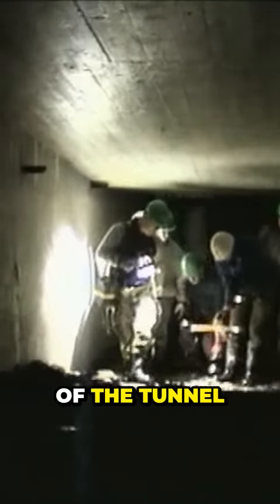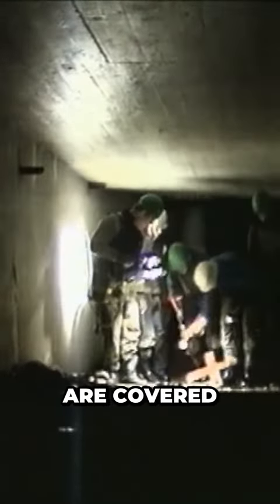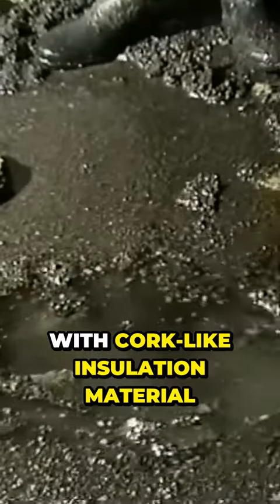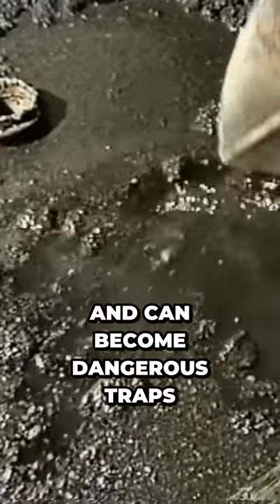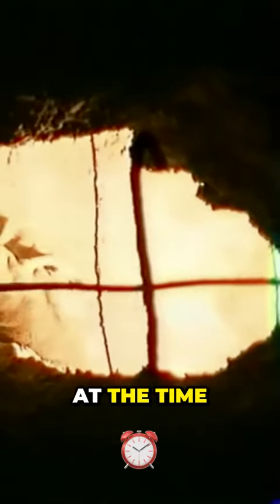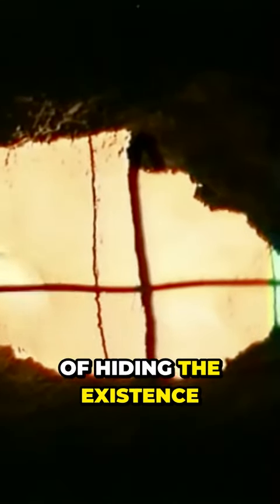Inside Hitler's Secret Bunker: A Tour of Obersalzberg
Description: Step inside the notorious SS bunker and explore the twisted world of Hitler's inner circle. From the lavish interiors to the ominous guard towers, this video takes you on a fascinating tour of one of the most secretive and well-guarded locations of the Nazi regime